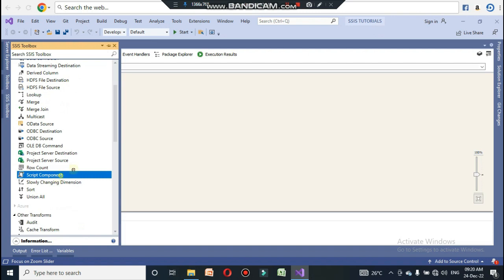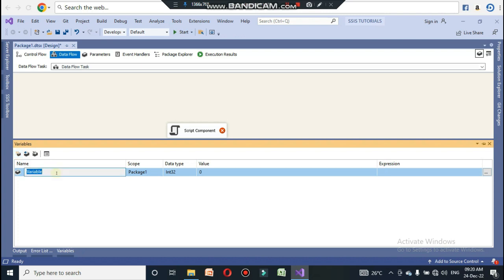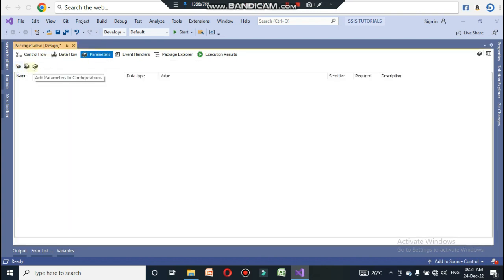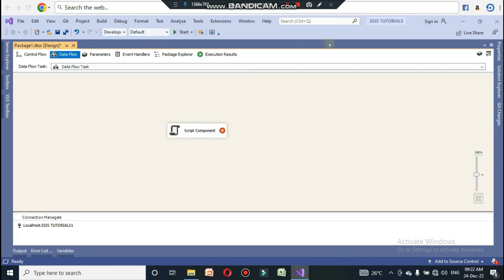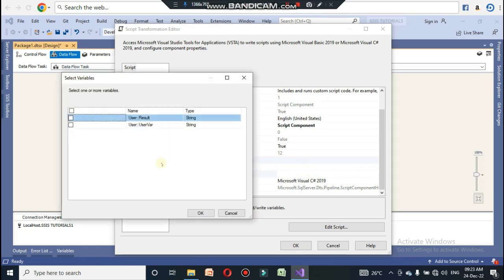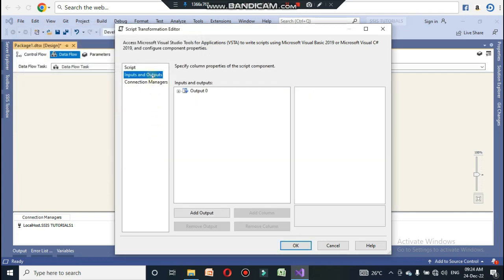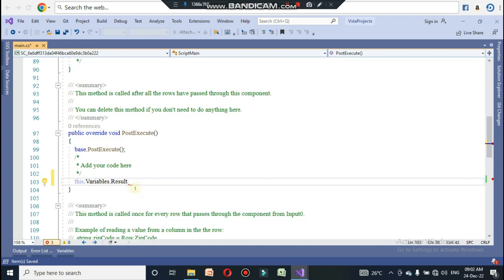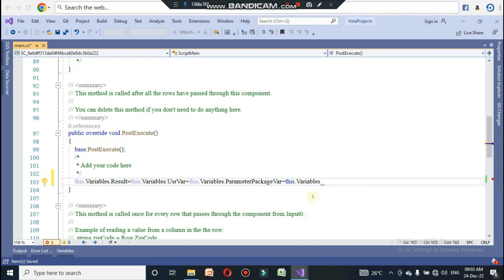SSIS TUTORIALS FOR BEGINNERS||14.SCRIPT COMPONENT WITHOUT BREAKPOINT IN SSIS